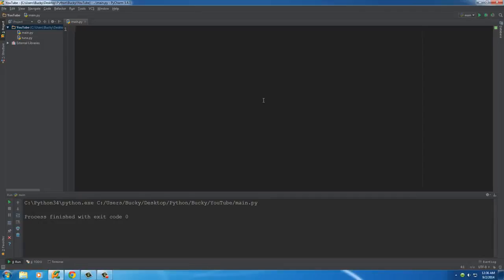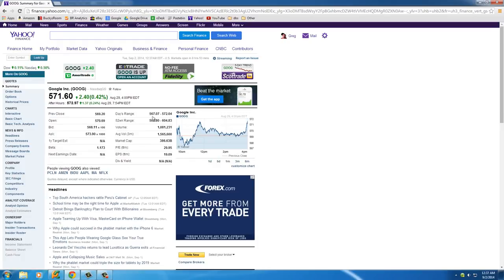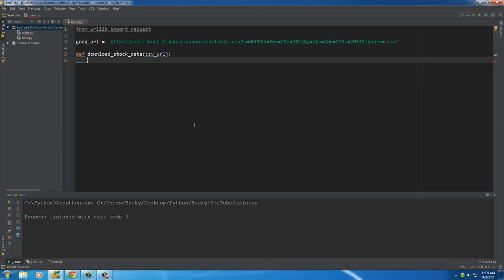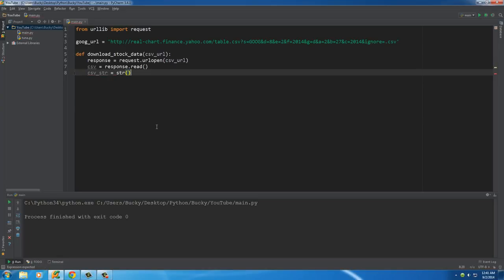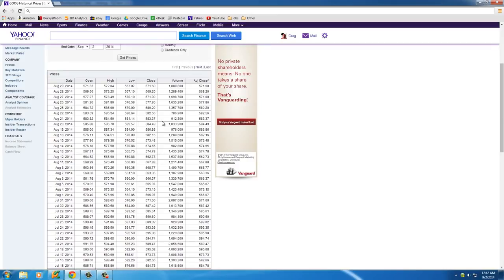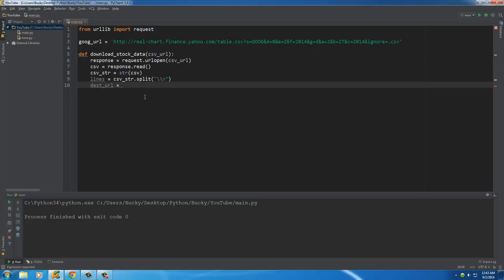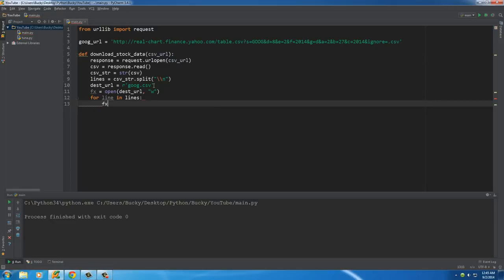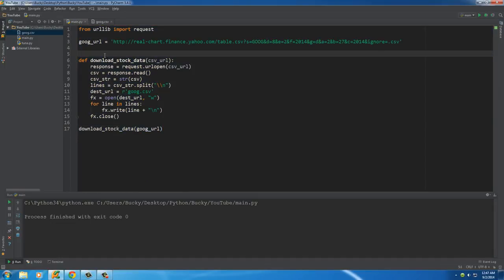Python Programming Tutorial 24 Downloading Files from the Web YouTube